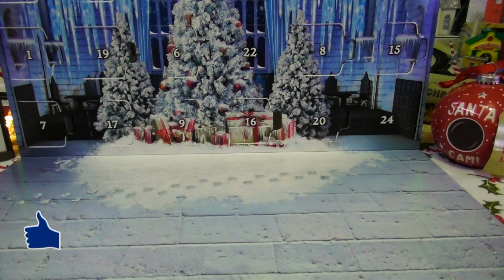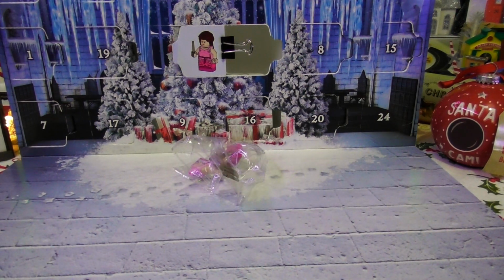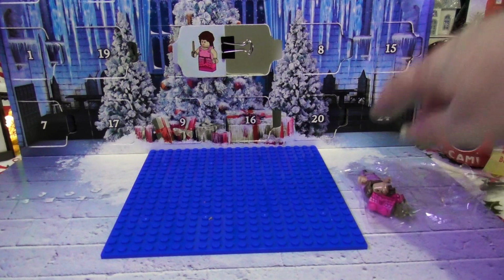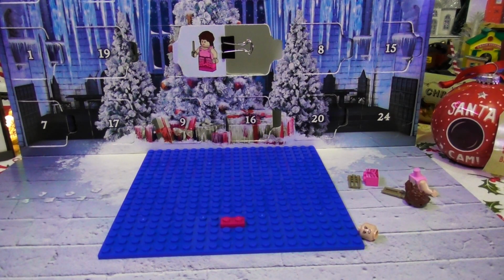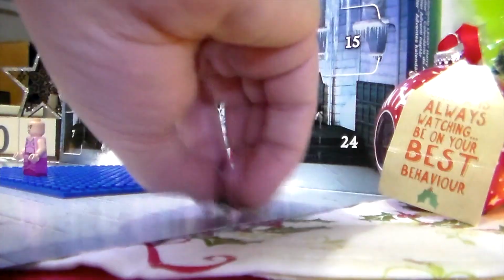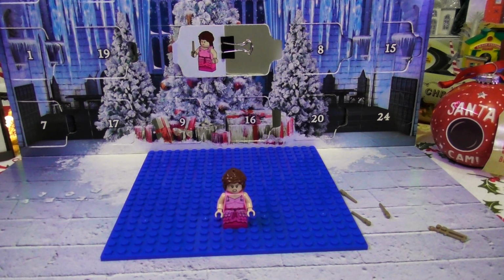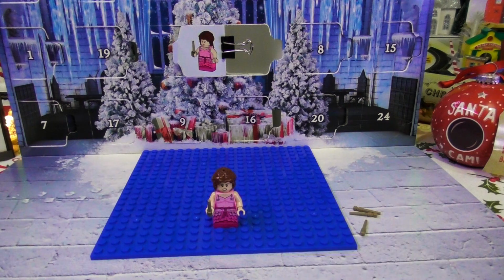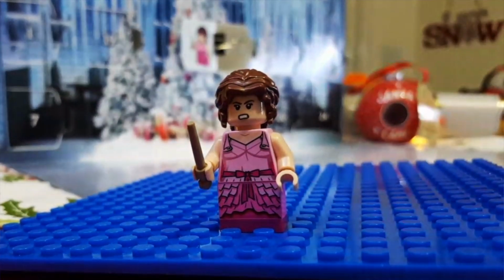Harry Potter LEGO Advent Calendar 2020 Day 22: Hermione In Ball Gown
Hello there,

Welcome to day 22 of the Harry Potter LEGO Advent Calendar 2020

Yesterday, we opened up a Music Stand & Microphone to go alongside the Grand Piano. Today, we have Hermione In Ball Gown. Sadly, as with the previous characters, no other acccessories except their wands.

Tune in tomorrow to see what the next window holds.

If you are interested in watching the Harry Potter LEGO Advent Calendar 2019, the playlist for both this one and the 2020 calendars will be linked below.

Have a great day and Catch you later.

CHANNELS

ERFDRAGON - LEGO  - COMING SOON

YOUTUBE LIBRARY
Category
Film & Animation
Licence

Coast                          Silent Partner
Expecto Petronum   Goblins From Mars